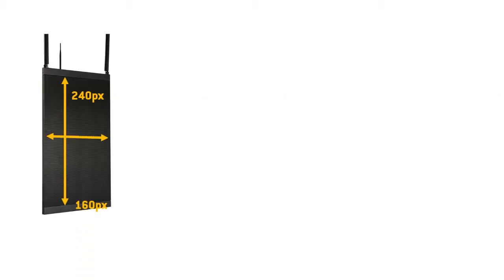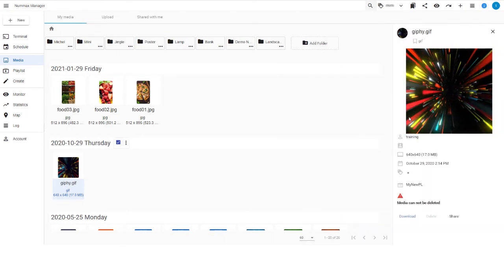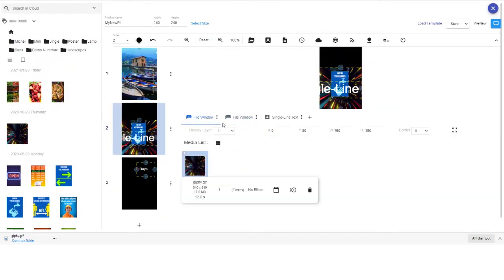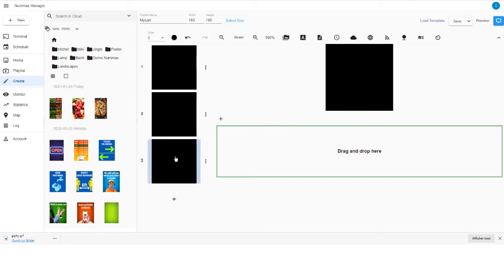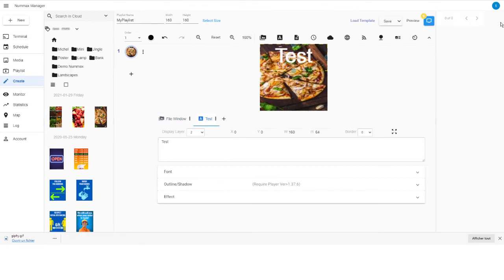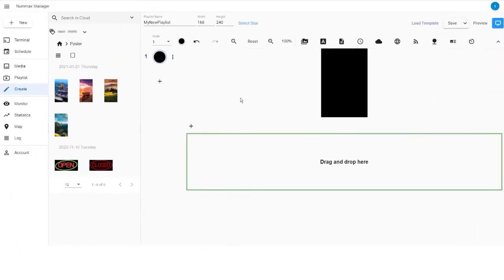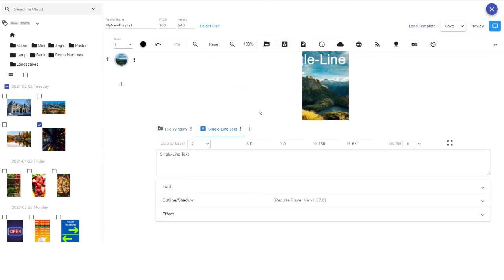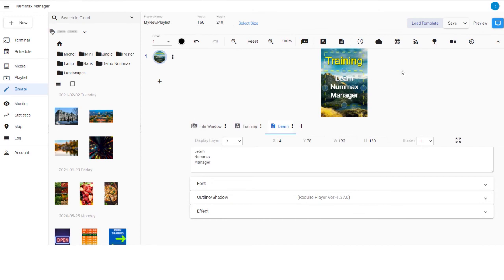04-Upload your medias and create a playlist in Nummax Manager AIO